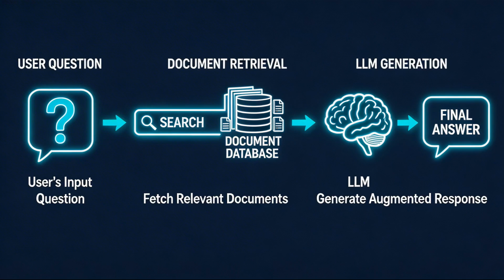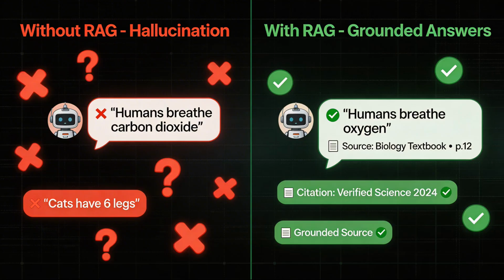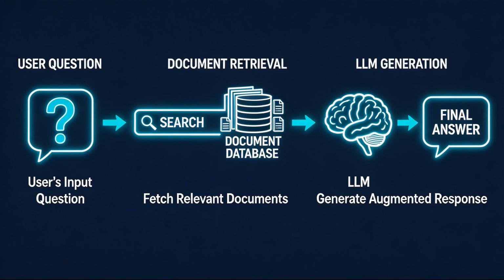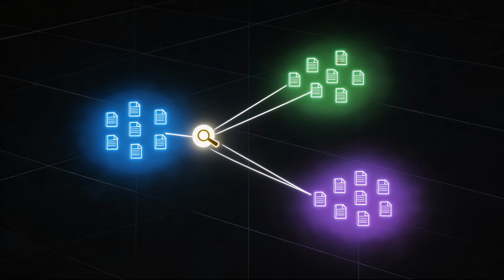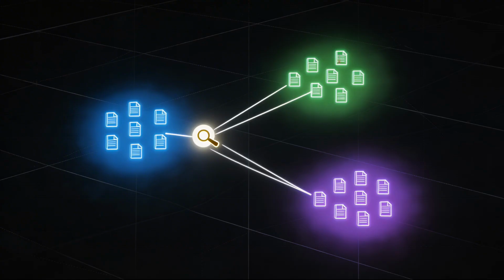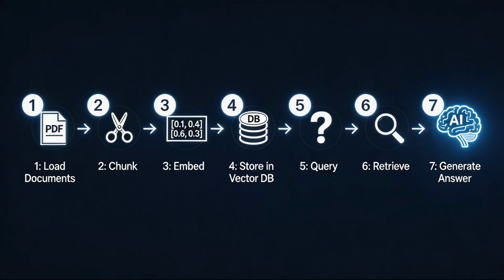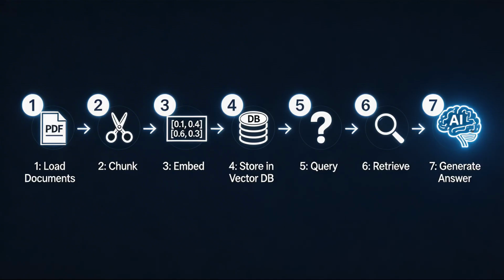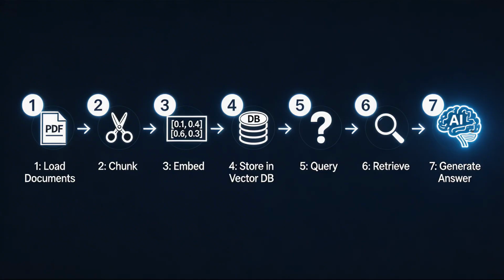RAG Explained in 6 Minutes